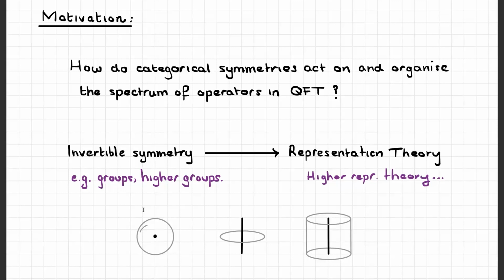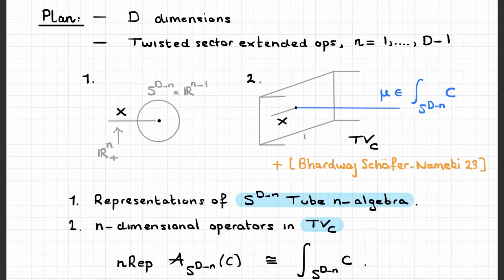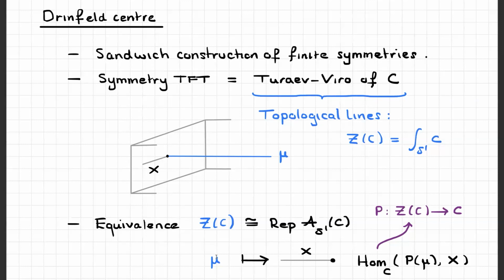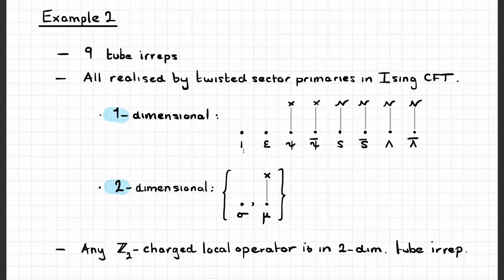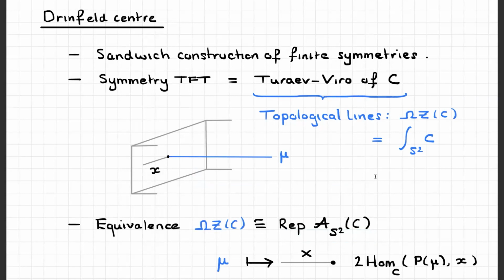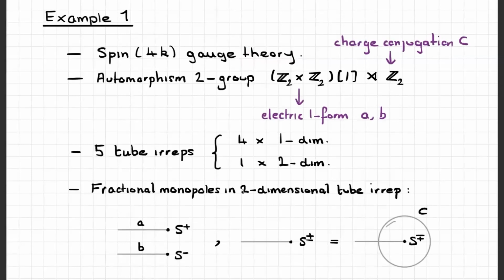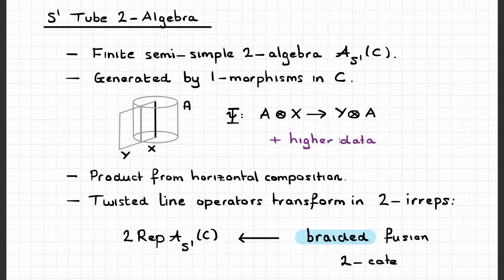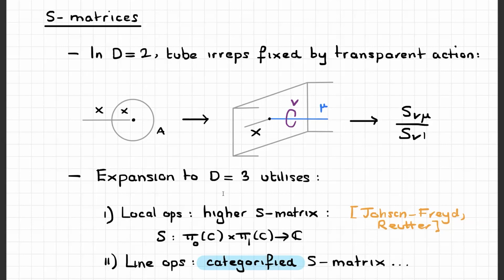Representation theory for categorical symmetries, M. Bullimore (Durham University)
Categorical Symmetries in Quantum Field Theory